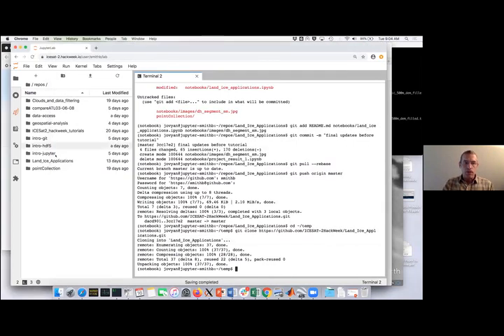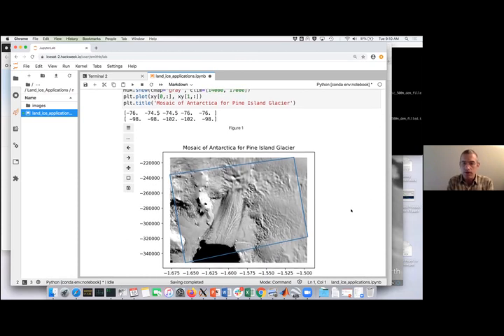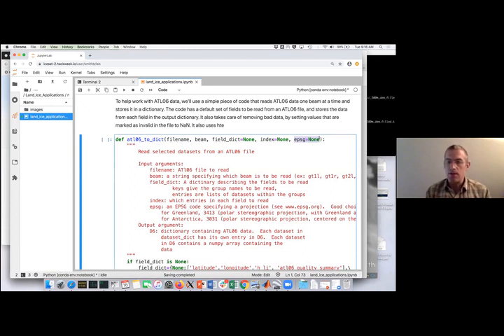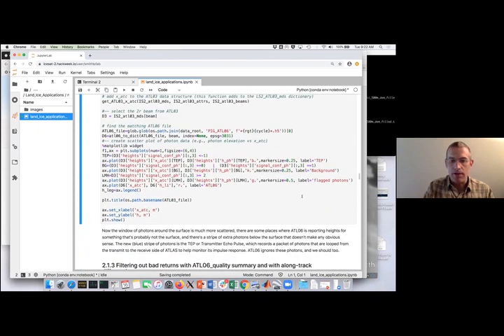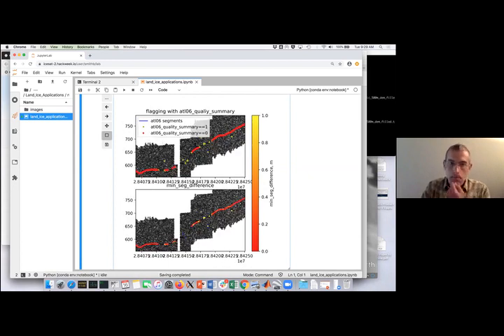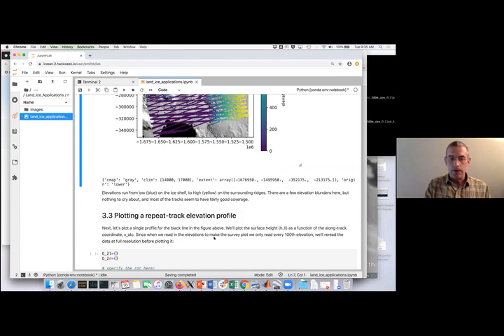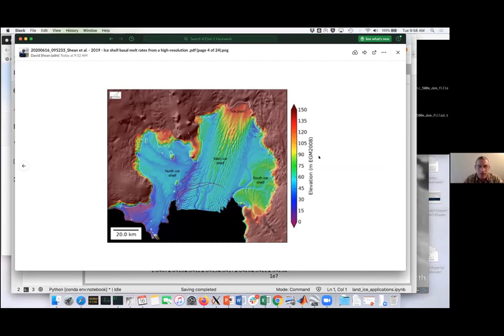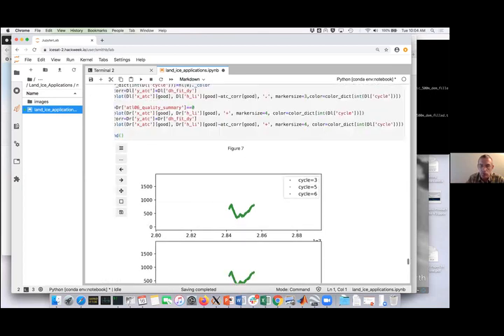6 陆地冰应用Av499439800,P6